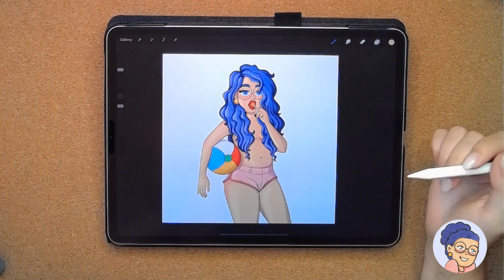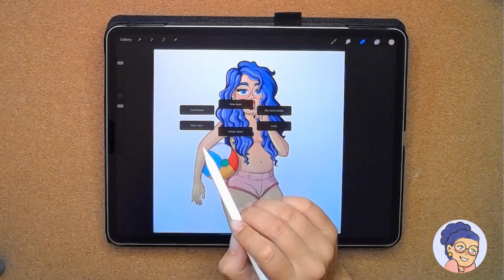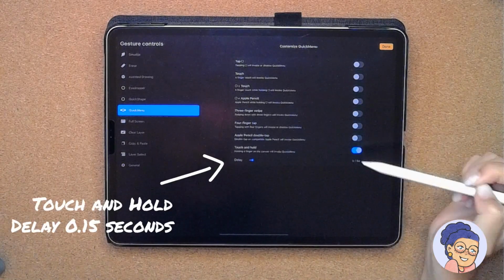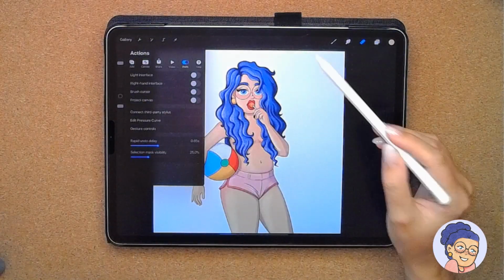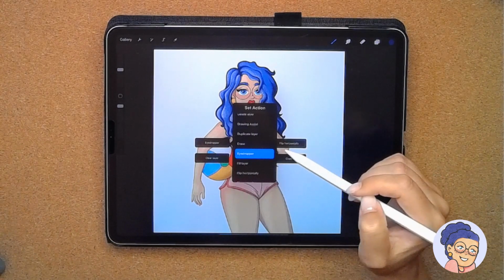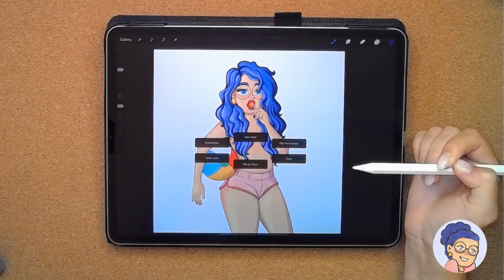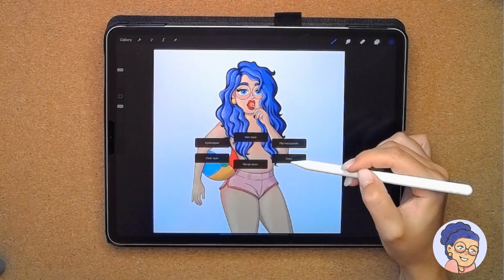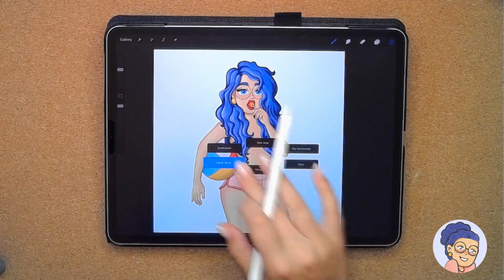HOW TO PROCREATE: QUICKMENU MAKES LIFE EASIER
Thank you so much for clicking on my video! Today we're talking about how to use the QuickMenu feature in Procreate on the iPad Pro and I will cover things such as select shortcuts, pick the gesture of how you want to trigger the QuickMenu, and also how I'm using the QuickMenu myself. If you have any questions about the video, or if you want me to show you anything else, please leave a comment down below and I'll get back to you ASAP 🥰

If you've come over from my instagram, drop a purple heart down below to show some love! 💜

We've got a few months of content planned so you can expect: procreate tutorials, studio vlogs and more! Videos will be uploaded EVERY friday and I'll be active and replying to comments for an hour after the upload 🥰

I love you all so much. Thank you again for watching my video! Every view and like means that I can continue to create personal and relatable content for you and together we can build a better and more inclusive family 💜 you can also find me on:

My art is also available for purchase and new art is posted every WEDNESDAY!

I love you so much and thank you for supporting me by watching my videos!
Love always 💜,
Prudence
xxxxxxxx